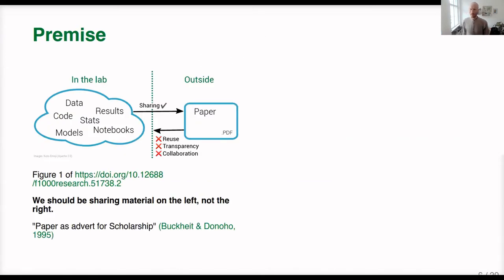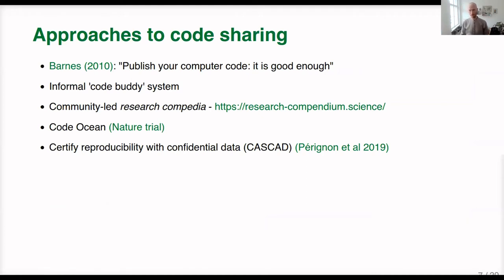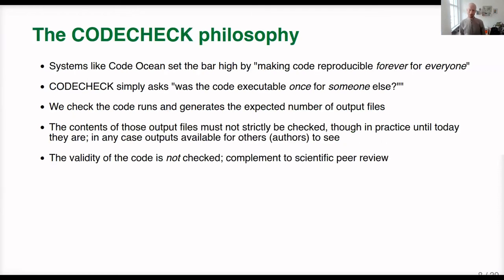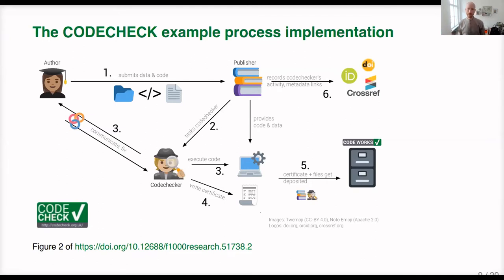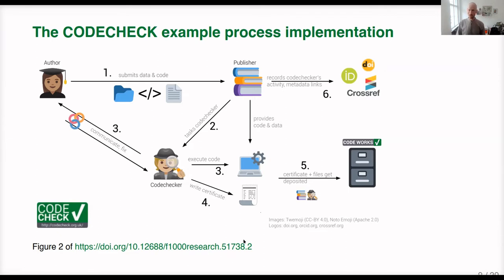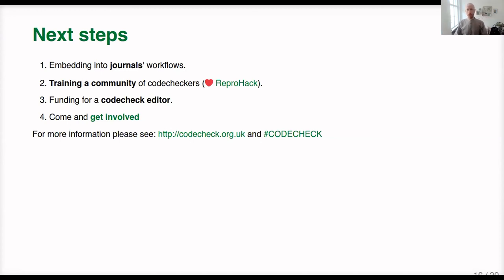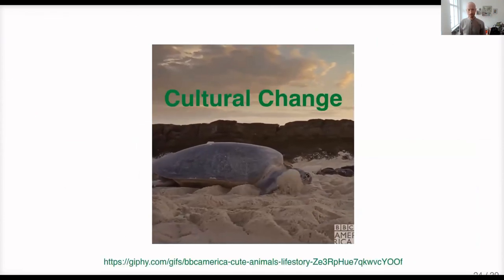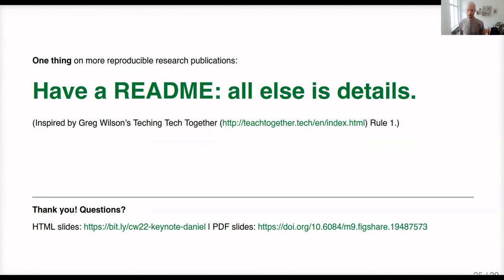Code execution during peer review - CW22 Keynote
Code execution during peer review by Daniel Nüst on 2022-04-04